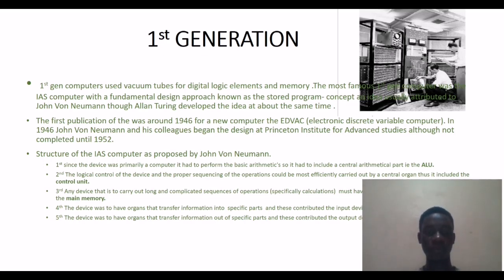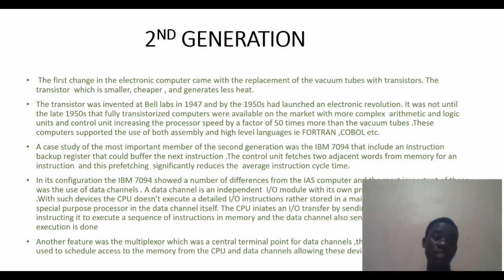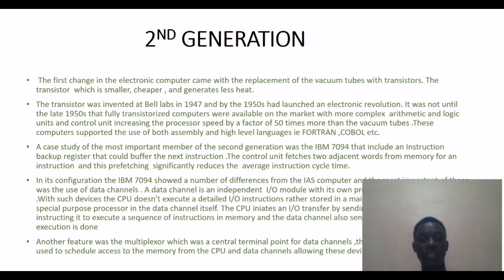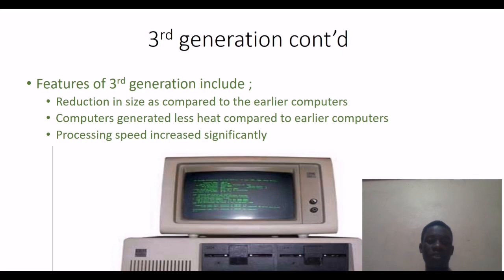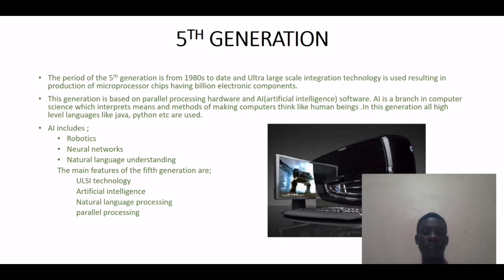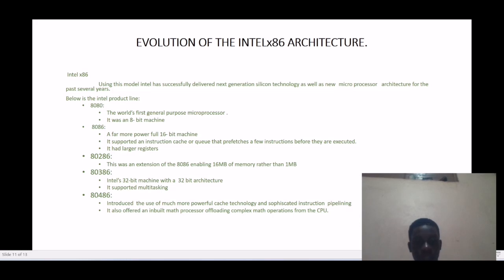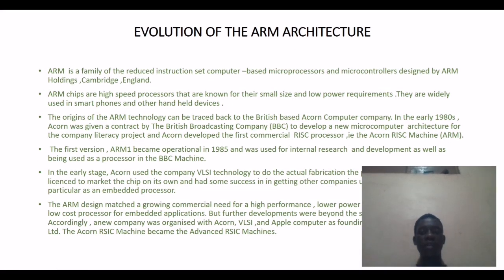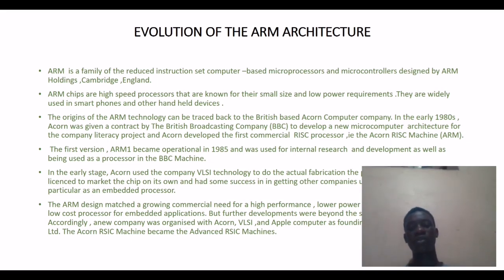Evolution of computers, intelx86 and ARM architectures